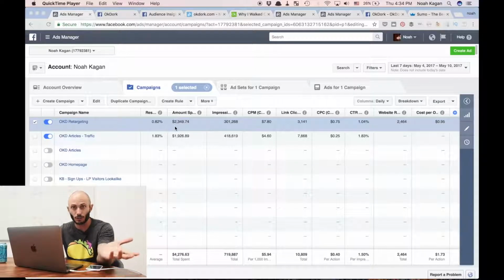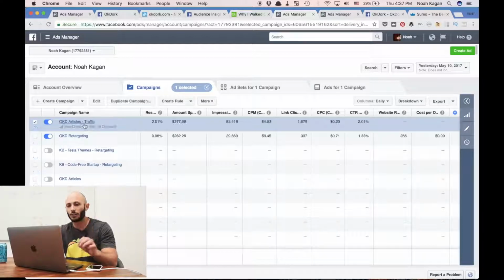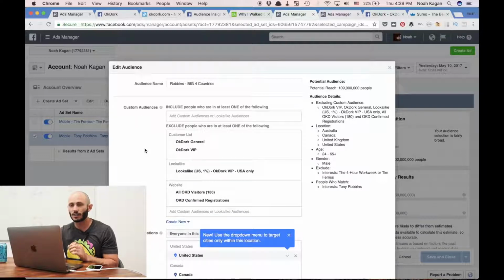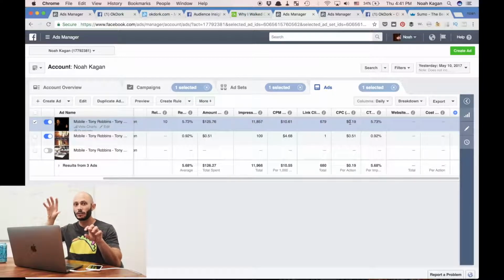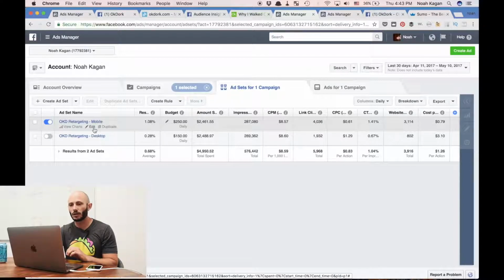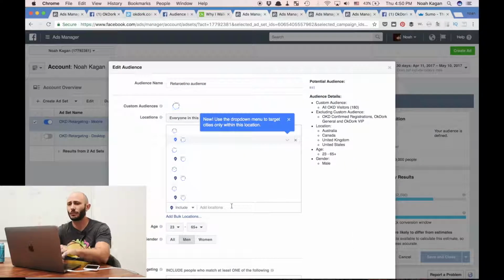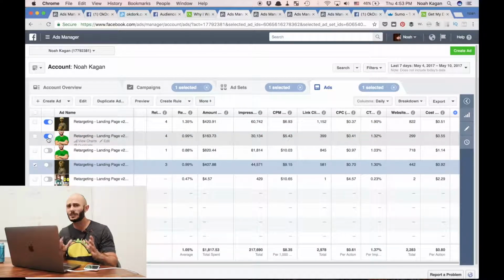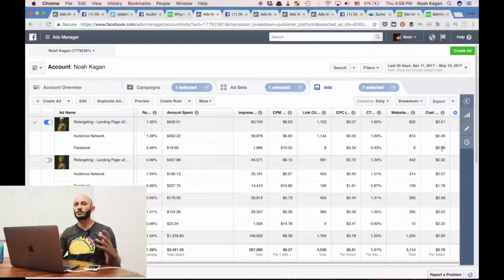Facebook Ads Tutorial Everything I Learned Spending $3 Million